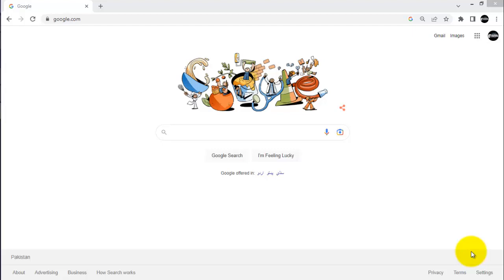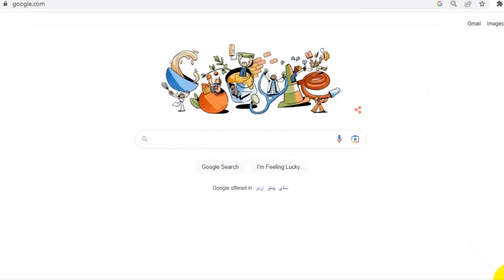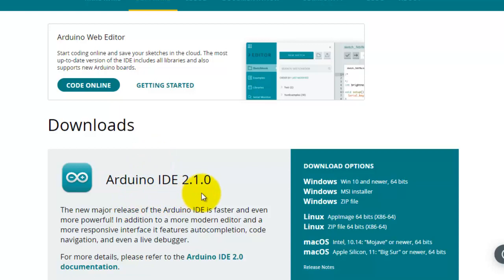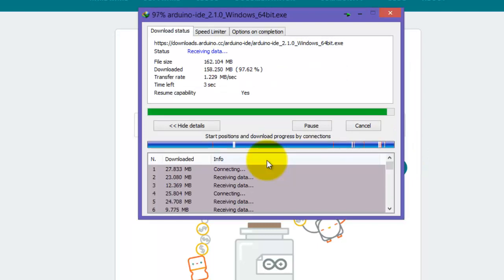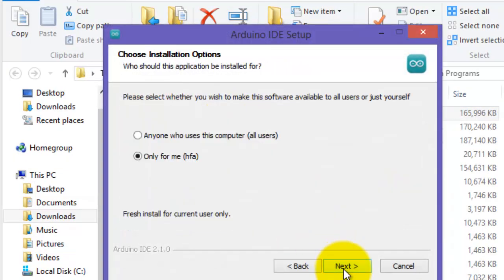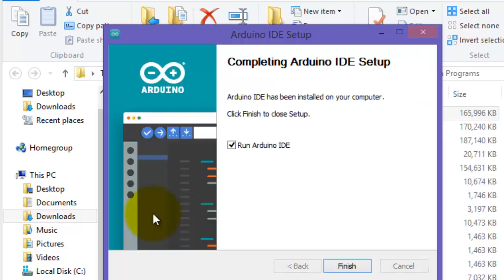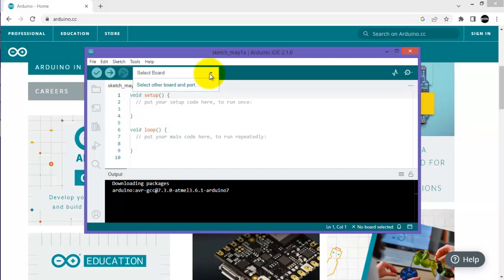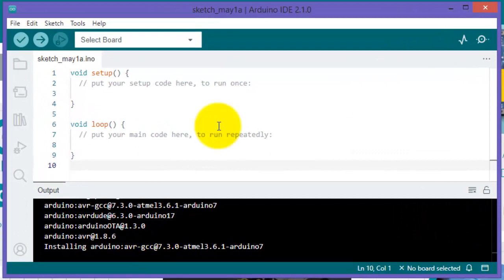Arduino IDE: How To Install Arduino Ide on Any Windows And Get Started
How to install arduino ide in windows
In this video I have shown how to download and install complete free version of arduino IDE 2.1.0 on Windows. This software is used to write and upload code on any arduino board,